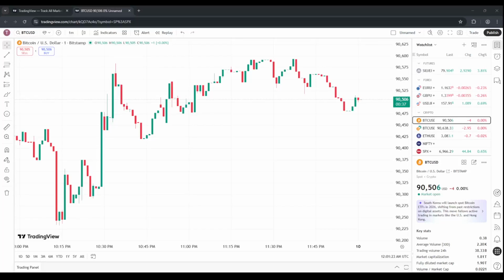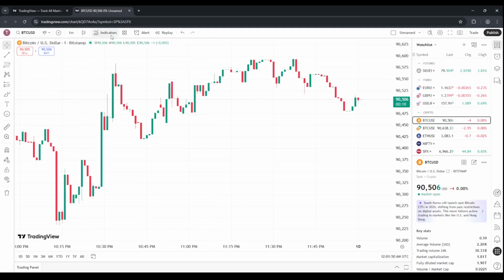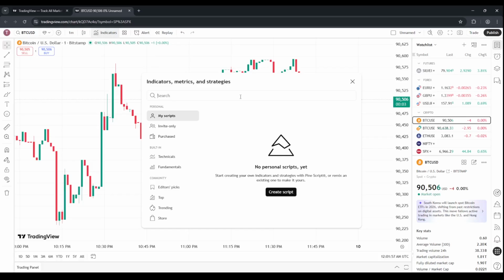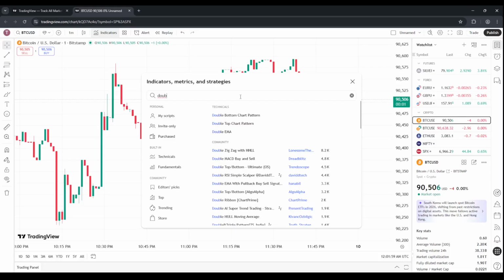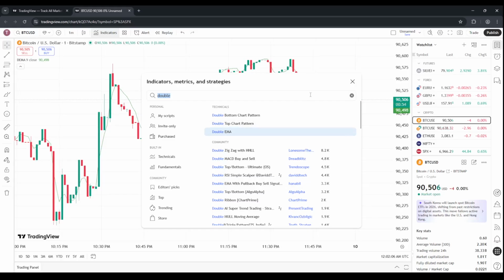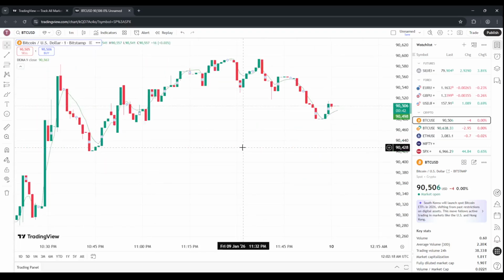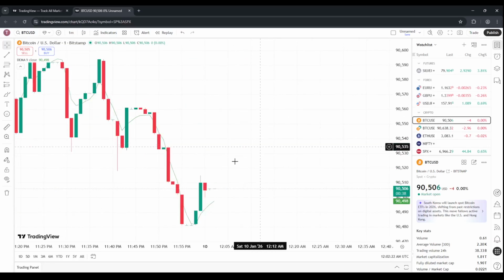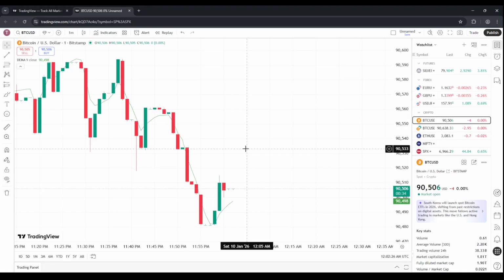How To Add Double Exponential Moving Averages On Tradingview | Trading Tutorials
Do you feel like your standard moving averages are always a step behind the market, causing you to enter trades just a little too late? In this video, I show you exactly How To Add Double Exponential Moving Averages On Tradingview.

I will walk you through the "Indicators, Metrics & Strategies" tab at the top of your chart. I will show you exactly what to type in the search bar to find the correct built-in "Double EMA" tool. I will also explain how to open the settings menu to customize the input "Length" to fit your strategy and change the line's color and thickness so it stands out clearly on your screen.